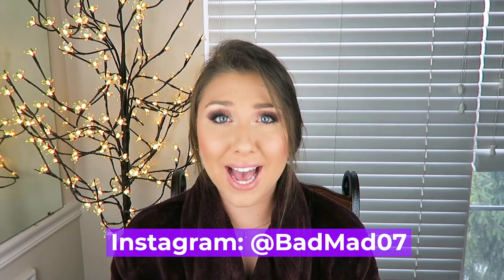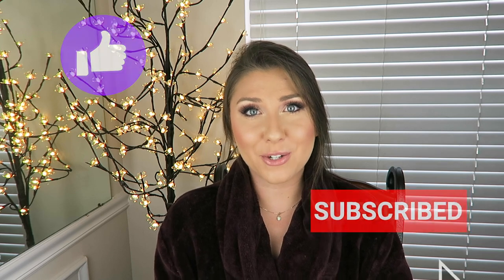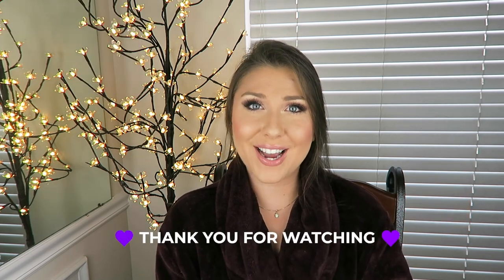MY HOLY GRAIL BEAUTY PRODUCT - COCONUT OIL (HEALTH & BEAUTY BENEFITS + USES) | Badmad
Coconut oil has been my secret weapon for years- and it's something every baddie should keep a jar of in his/her health and beauty cabinet. I spill the tea on all of the health benefits and uses for this holy grail product - including dental hygiene, makeup remover, sunscreen and fat loss!

Products Mentioned♡
Nature's Way Organic, Extra Virgin, Cold Pressed Coconut Oil